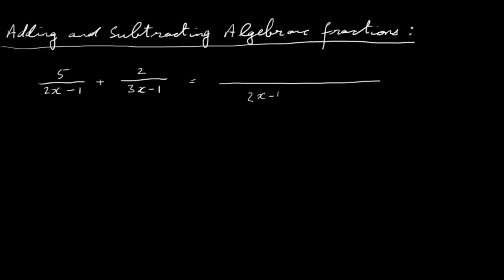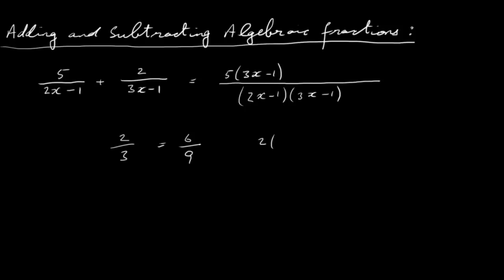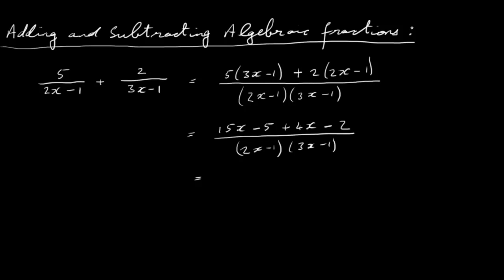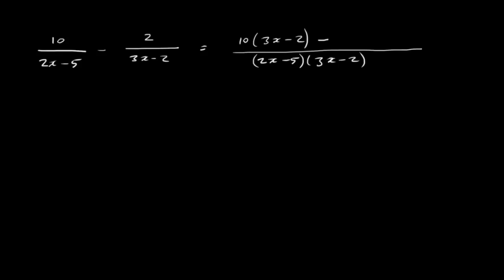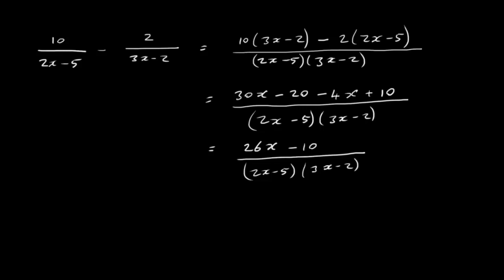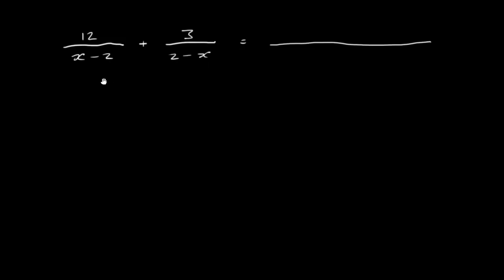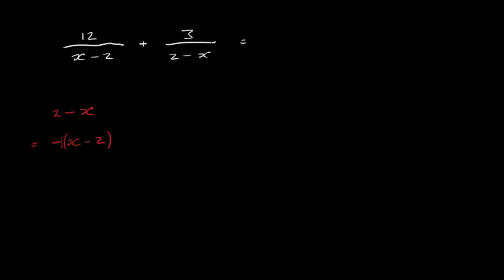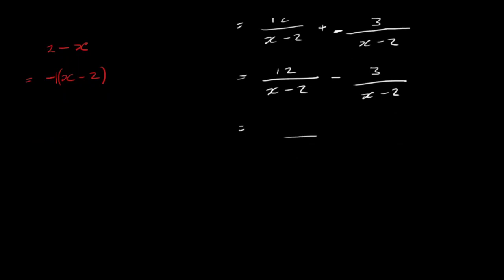Adding and Subtracting Algebraic Fractions2